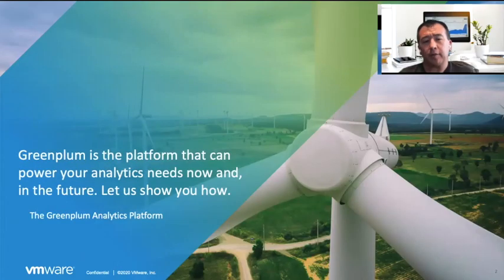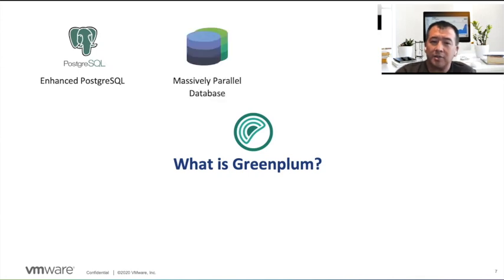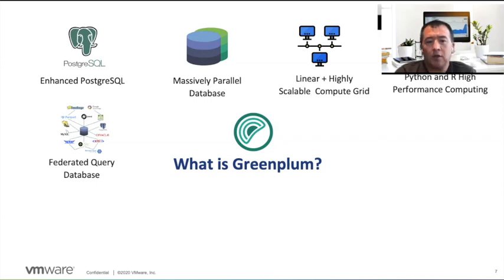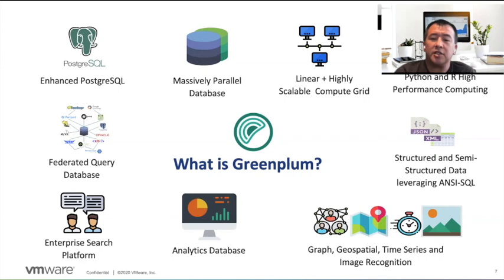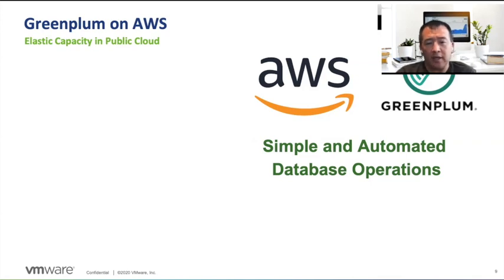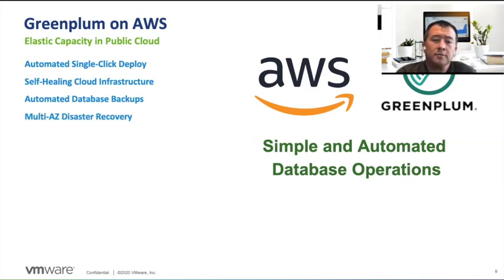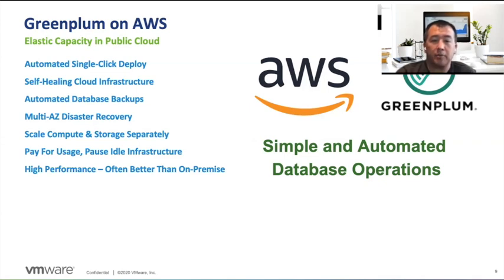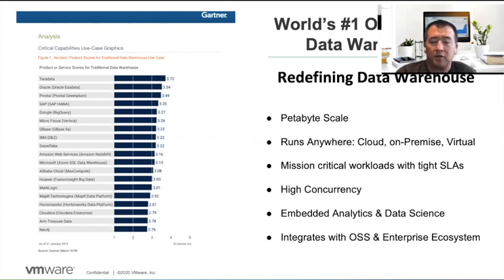Greenplum Introduction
This video was originally featured in the The Open Source Enterprise Data Analytics Warehouse - Greenplum on AWS Webinar hosted on April 02, 2020. It was designed to give a brief overview of Greenplum on AWS.